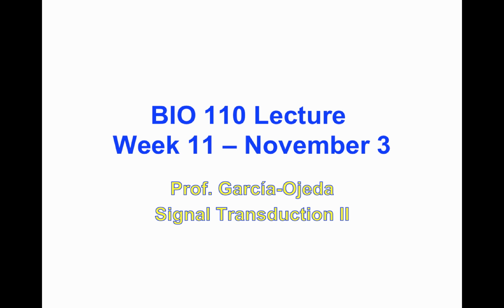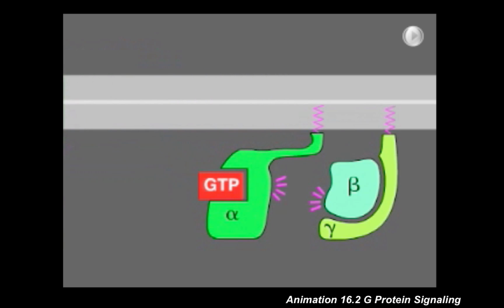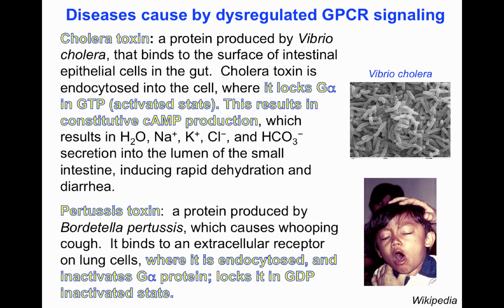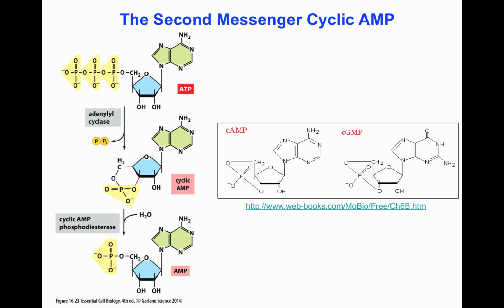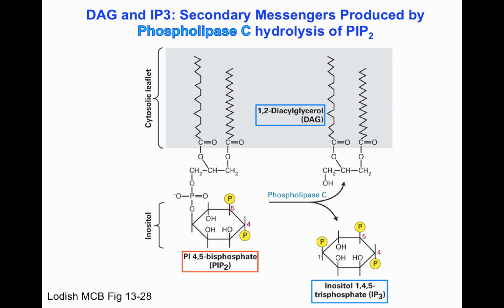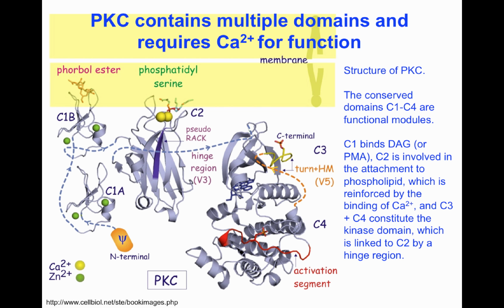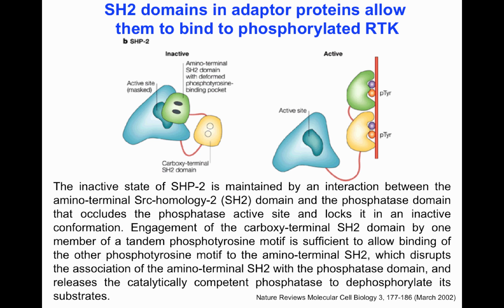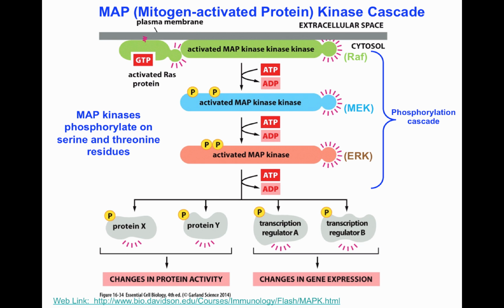Signal Transduction II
Bio110 lecture exploring Ion Channel-Linked Receptors, G-protein Linked Receptors and Enzyme-Linked Receptors.